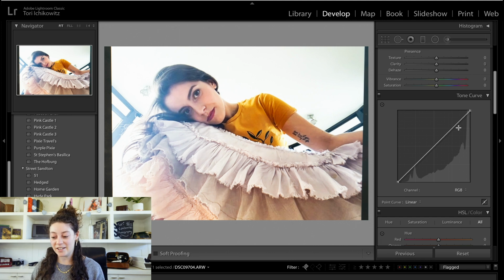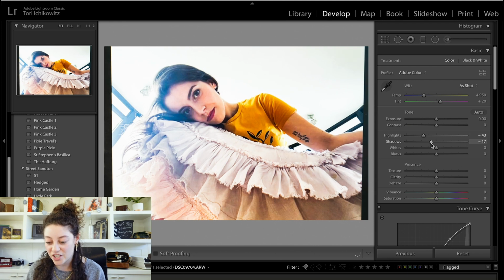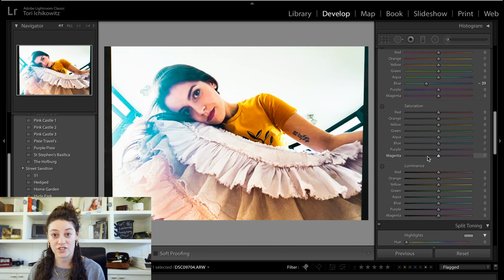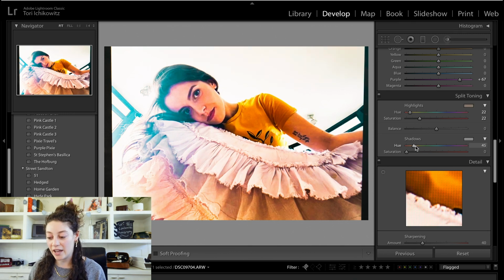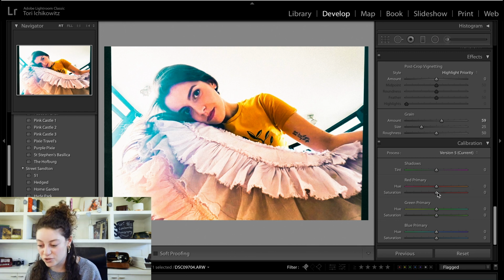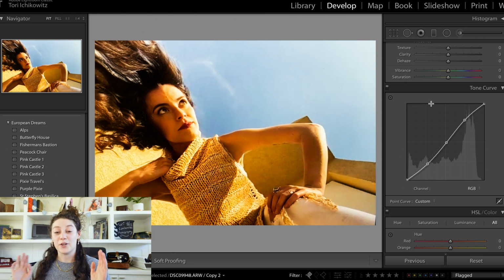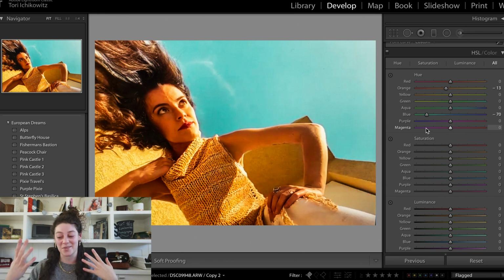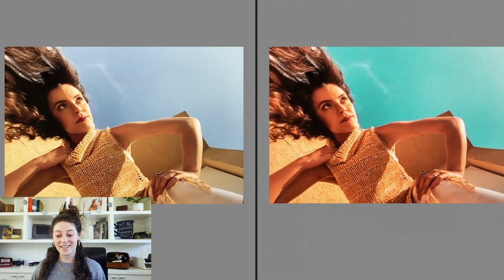How to edit photos from a Zoom or Facetime Photoshoot.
Hi guys!!! In this video I am going to show you how to edit photos from a Zoom or Facetime photoshoot.  You will need Adobe Lightroom Classic for this lightroom editing tutorial for beginners. I am using the photos from my zoom photoshoot with Danielle! I love the way they have turned out. So now you can get a taste of what a fashion photographer behind the scenes editing process looks like!

My amazing friend Angela's instagram: @angelagarciaphoto